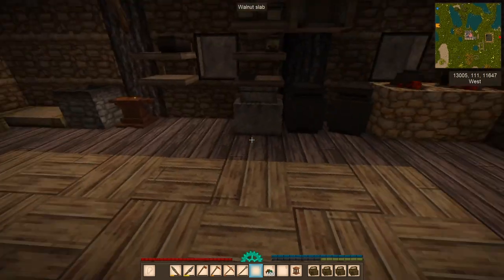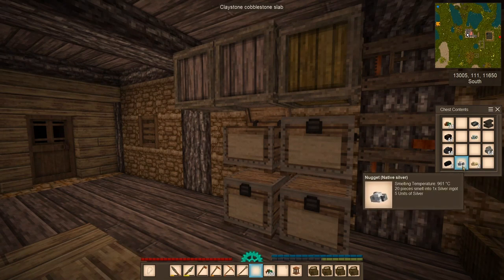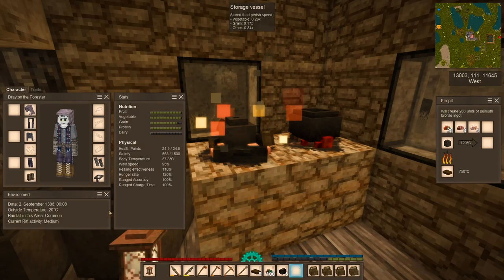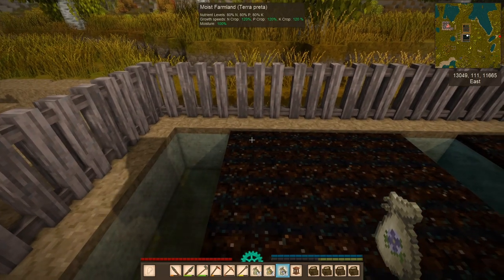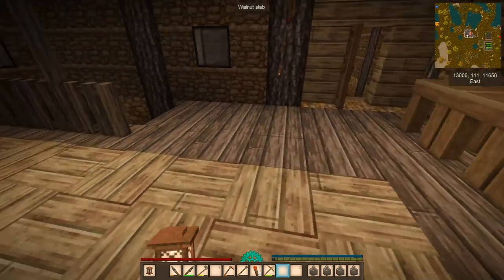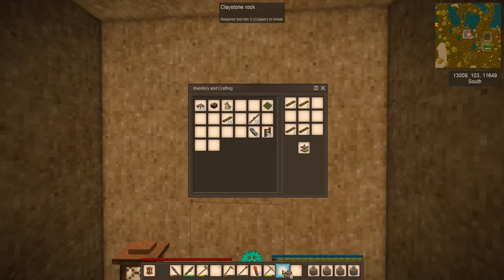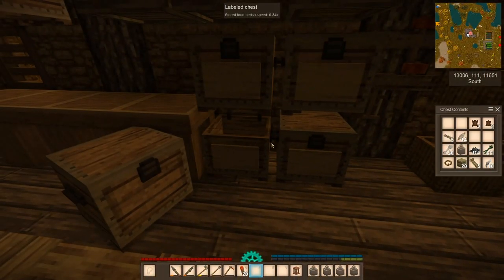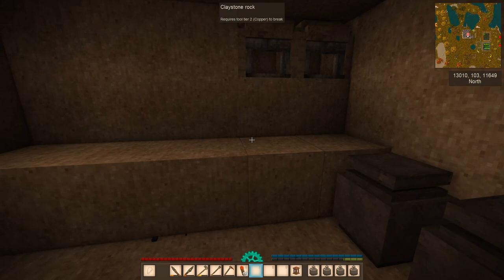Bronze Tools And Building Underground Kitchen And Storage | Vintage Story 1.16 Let's Play | S2 E10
With the very little ores I found I manage to cast 3 bronze tools. I hope this will help me to find more ores. I finally start the building of the kitchen as part of the underground storage floor.

Vintage Story 1.16 gameplay. Let's play a new adventure in this atmospheric sandbox game based on Lovecraft's unsettling and visionary dreams. We set out in search of ourselves and our origins, satisfying primitive needs up to the conquest of metal technology. We harness the force of the wind in the service of forging armor and precious weapons.